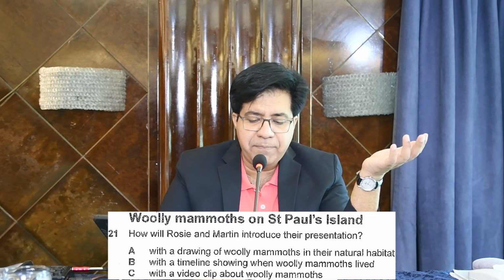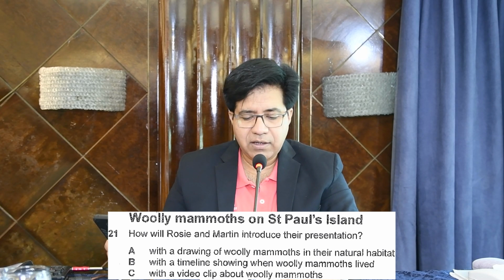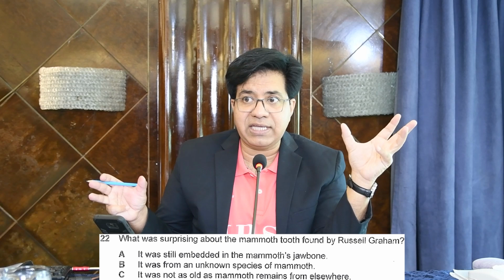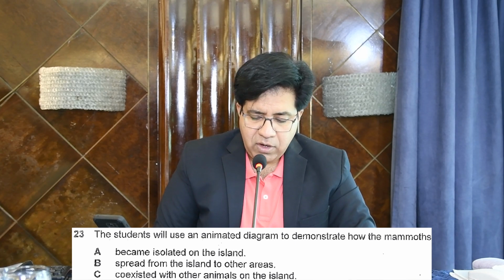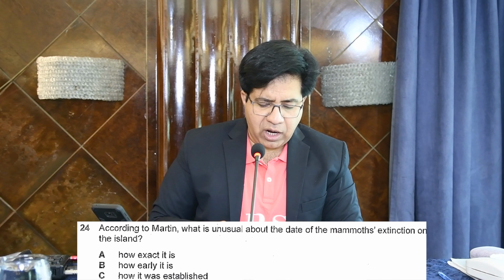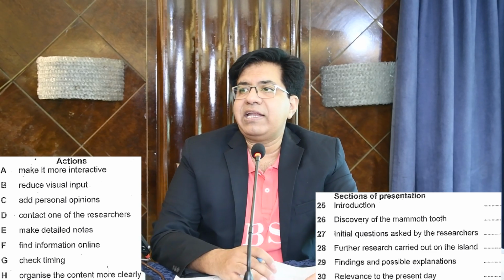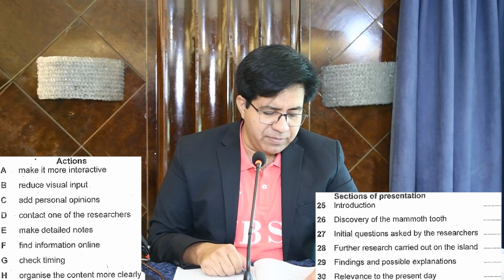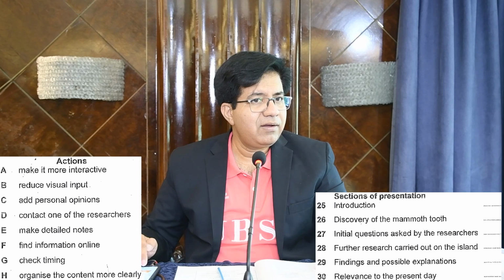IELTS Listening Book 14 Test 2 Part 3 - Most Challenging Questions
Lahore, Pakistan

Twiter Or X: asad_2002pk
TickTock: Asad Yaqub IELTS